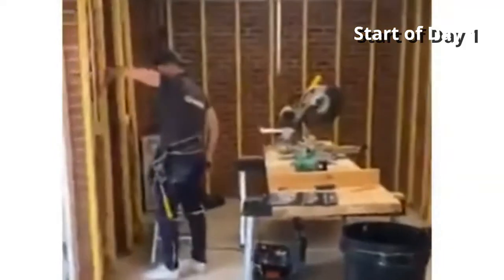Endurance Runner Susie Chan takes us through her Garageflex garage installation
We are absolutely blown away by how fanastic Susie's garage now looks.  From a brick wall and concrete floor to a sleek, bright and organised home gym.  Amazing work by our fitters Seve and Charlie.

This video shows all of the day to day progress reports from Susie herself and is a really interesting view on how the process comes together.